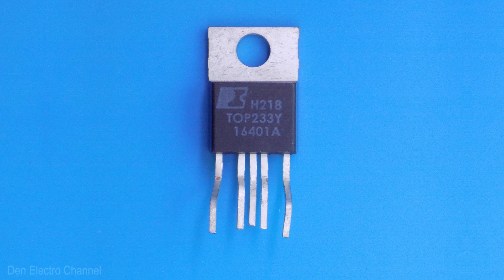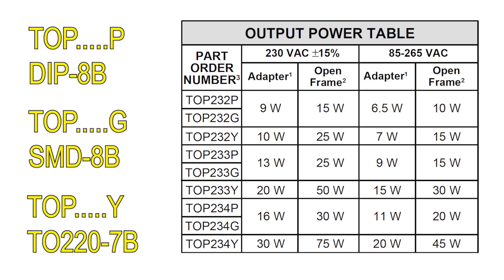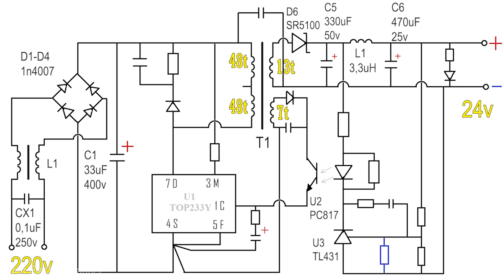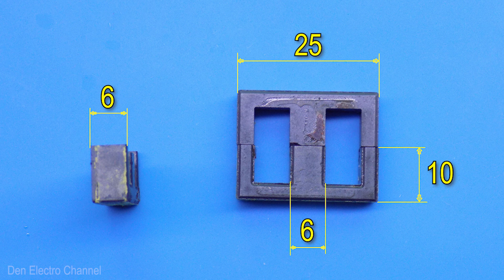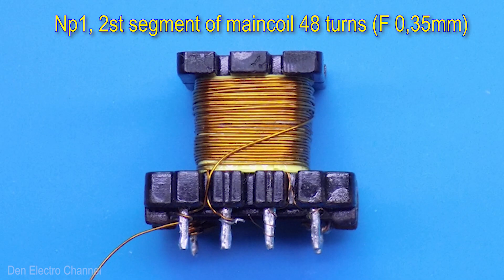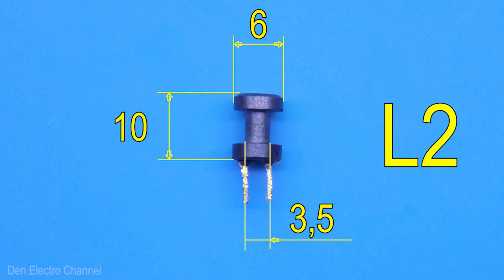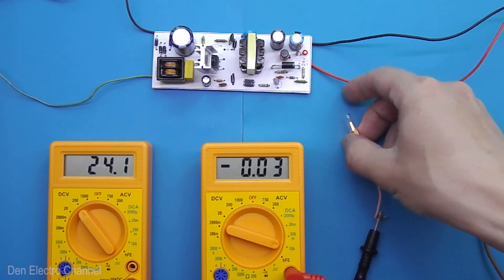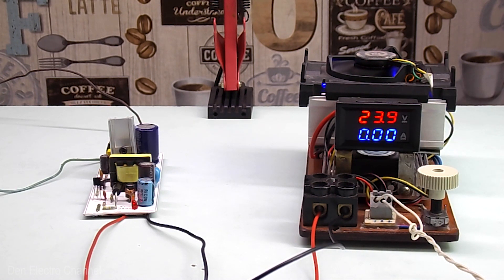Switching power supply 24V 1.5A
Hi all! Today we will be assembling an excellent 36-watt switching power supply. Its output voltage is 24 volts and the maximum current is 1.5 amperes. For a short period of time, it can also produce a higher current of up to 2.5 amperes! The UPS is built according to a very simple circuit using the TOP233Y chip. Its dimensions are very compact, and assembly does not require etching of the board.